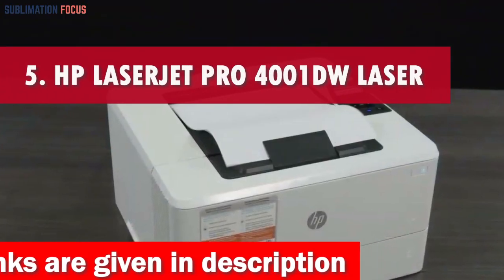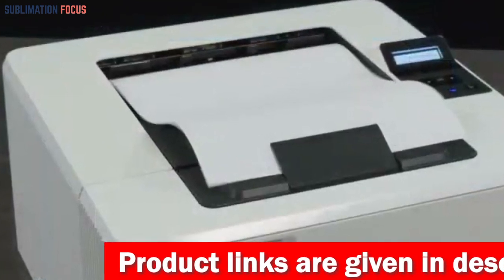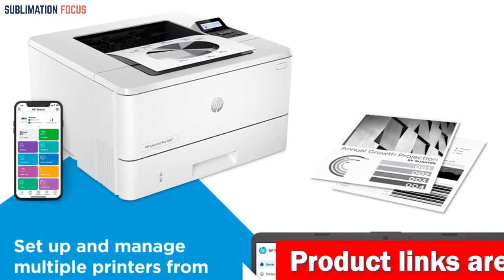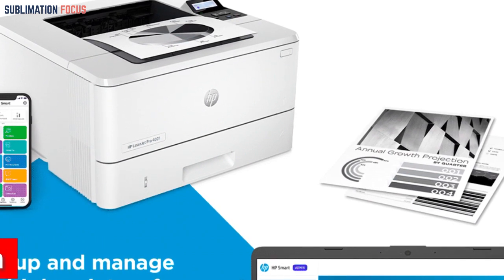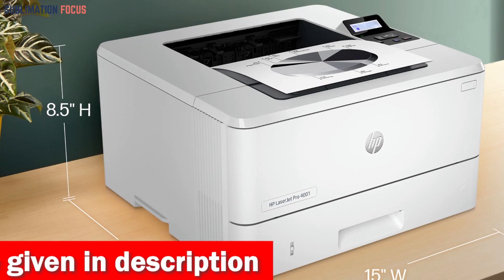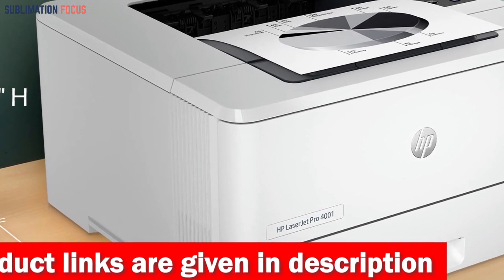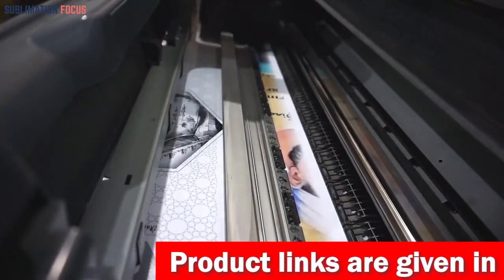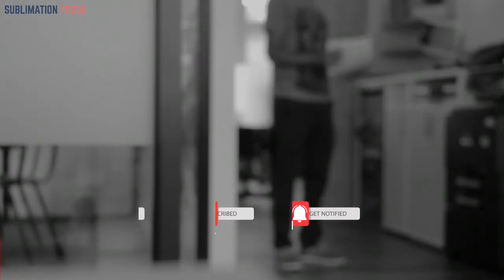HP LaserJet Pro 4001DW Laser Printer Review | Best Laser Printer For WaterSlide Decals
(Amazon)

Dive into the world of precision printing with our comprehensive review of the HP LaserJet Pro 4001DW, hailed as the best laser printer for WaterSlide Decals. Whether you're a hobbyist, crafter, or DIY enthusiast, this laser printer is designed to bring your creative projects to life with unmatched detail and clarity.

🎨 The HP LaserJet Pro 4001DW stands out as the perfect choice for printing WaterSlide Decals, offering vibrant colors, sharp imagery, and precise details. In this video, we'll explore the features that make this printer ideal for decal printing, from its high resolution to its advanced color technology.

Key Features:
✅ High-resolution printing for detailed WaterSlide Decals
✅ Advanced color technology for vibrant and accurate colors
✅ Fast and reliable printing performance
✅ Wireless connectivity for convenient printing
✅ Robust and durable design for long-lasting use

Join us as we unbox the HP LaserJet Pro 4001DW, demonstrate its key features, and provide insights into its capabilities for WaterSlide Decals. Whether you're crafting custom designs or embellishing your projects, this laser printer is a game-changer for achieving professional-quality decals at home.

🤔 Have questions or seeking more information about laser printers for decal printing? Drop your comments below, and our team will be happy to assist you. If you find this review helpful, don't forget to give it a thumbs up, subscribe for more crafting tips, and hit the notification bell to stay updated on our latest content.

Best laser printer for WaterSlide Decals
WaterSlide Decal printing technology
Precision printing for decals
High-resolution decal printing
Vibrant color laser printer
DIY decals at home
Crafting with WaterSlide Decals
Professional-quality decal printer
WaterSlide Decal printing reviews
Detailed imagery laser printer
Custom decal projects
Top-rated decal printer
HP LaserJet Pro 4001DW review
Crafting innovation with laser printing
Accurate color reproduction
Crafting technology essentials
Home printing for crafters
Creative projects with laser printers
Craft and hobbyist laser printing
Advanced color technology for decals
Mejor impresora láser para calcomanías de agua
Tecnología de impresión de calcomanías de agua
Impresión de precisión para calcomanías
Impresión de calcomanías de alta resolución
Impresora láser de colores vibrantes
Calcomanías de agua DIY en casa
Creación con calcomanías de agua
Impresora de alta calidad para calcomanías
Reseñas de impresión de calcomanías de agua
Imágenes detalladas con impresora láser
Proyectos personalizados de calcomanías
Mejor impresora para calcomanías
Reseña de HP LaserJet Pro 4001DW
Innovación en creación con impresoras láser
Reproducción precisa de colores
Esenciales de tecnología para manualidades
Impresión en casa para aficionados
Proyectos creativos con impresoras láser
Impresión láser para manualidades y hobbies
Tecnología de color avanzada para calcomanías
Meilleure imprimante laser pour les décalcomanies WaterSlide
Technologie d'impression de décalcomanies WaterSlide
Impression de détail pour les décalcomanies
Impression de décalcomanies haute résolution
Imprimante laser couleur vibrante
Décalcomanies WaterSlide DIY à la maison
Artisanat avec des décalcomanies WaterSlide
Imprimante de qualité professionnelle pour les décalcomanies
Avis sur l'impression de décalcomanies WaterSlide
Imagerie détaillée avec une imprimante laser
Projets de décalcomanies personnalisés
Imprimante de décalcomanies hautement évaluée
Avis sur la HP LaserJet Pro 4001DW
Innovation artisanale avec l'impression laser
Reproduction précise des couleurs
Essentiels technologiques pour l'artisanat
Impression à domicile pour les artisans
Projets créatifs avec des imprimantes laser
Impression laser pour l'artisanat et les loisirs
Technologie couleur avancée pour les décalcomanies
أفضل طابعة ليزر لتصميم ملصقات الماء
تقنية طباعة ملصقات الماء
طباعة دقيقة لملصقات الماء
طباعة ملصقات الماء عالية الدقة
طابعة ليزر بألوان زاهية لملصقات الماء
صنع ملصقات الماء DIY في المنزل
الحرفية باستخدام ملصقات الماء
طابعة عالية الجودة لملصقات الماء
تقييمات لطباعة ملصقات الماء
صور دقيقة باستخدام طابعة ليزر
مشاريع مخصصة لملصقات الماء
أعلى تقييم لطابعة الملصقات
استعراض طابعة HP LaserJet Pro 4001DW
الابتكار في الحرف باستخدام الطباعة بالليزر
استنساخ ألوان دقيق لملصقات الماء
التكنولوجيا الأساسية للحرف اليدوية